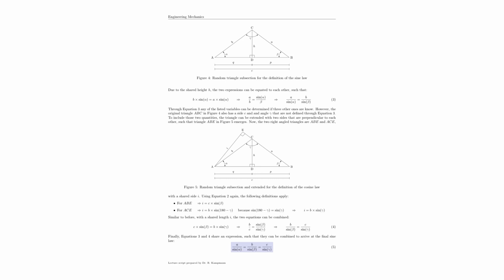Engineering Mechanics 0c: Sine Law